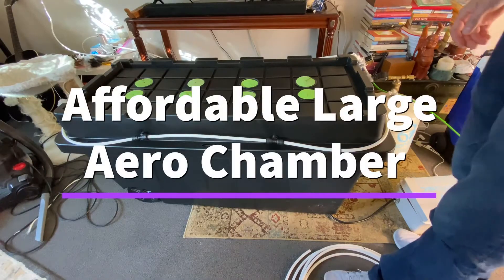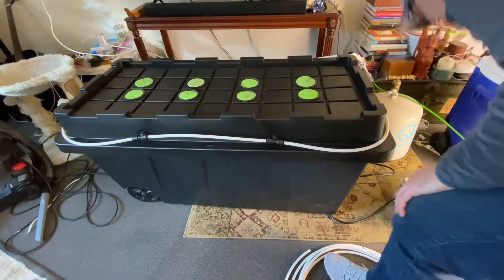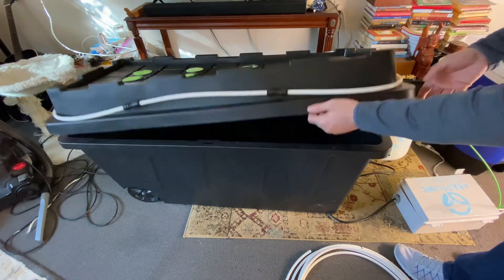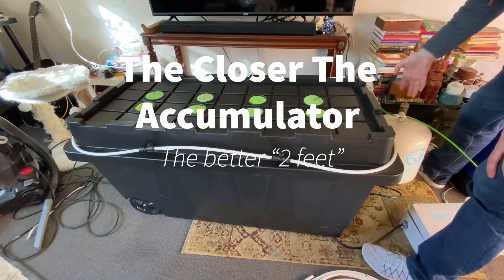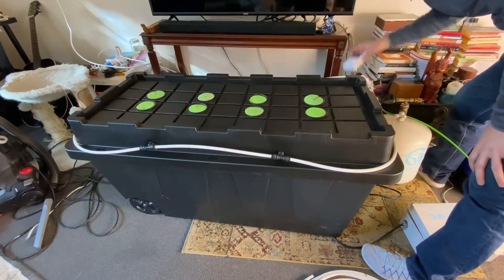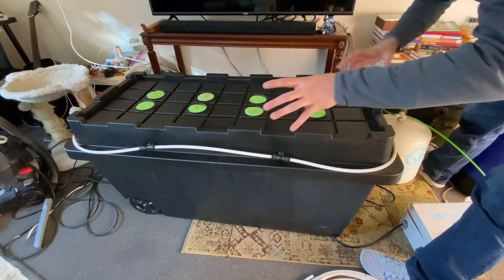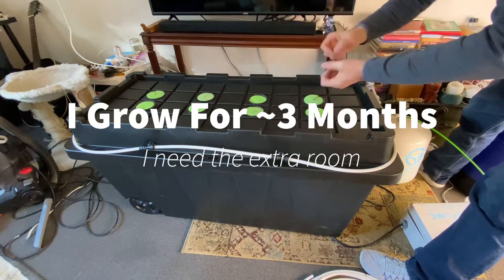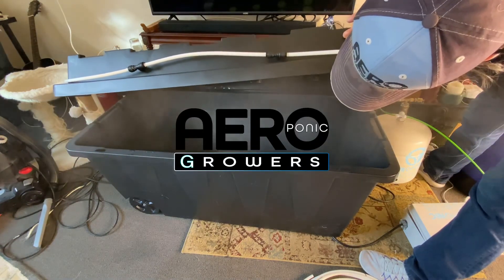How I make a TrueHPA aeroponic root chamber using a storage box. Aeroponic grow chamber only.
One of the first systems I built years ago using a 64 gallon tote from Lowe’s. I stopped using them because they are too expensive to ship but people who buy the AeroBox 2 make their systems like this. Also this is a brief overview for people who want to see how to make a true high pressure aeroponic system. Lately I’ve had people buy a pump but don’t use an accumulator tank, this is one of the most important parts of your system. It stores passive energy so every time the solenoid opens a consistent psi of liquid is released to the misters. If you don’t use a tank the pump will have to turn on every time the solenoid opens. Only the pressure in the lines is available and dips without the pressure behind it. So any sized accumulator tank can be used, the 4 gallon “3.5 gallons” tanks are the cheapest and widely used. When you get the tank there is a stem on the tank that is similar to a bicycle tire. This is where you will inflate your tank with air to the 78 psi mark. Liquid compresses the air and a consistent 100psi level is held for until the tank empties triggering the pump to turn on and repeat the cycle.